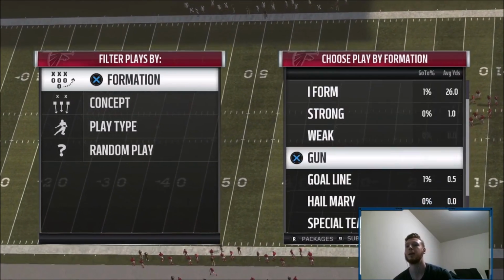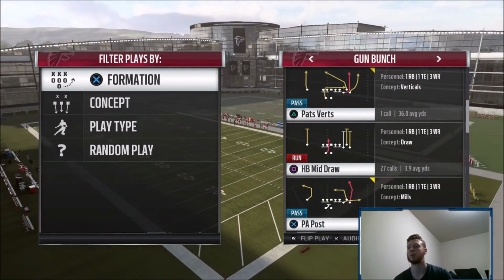Best Red Zone Scheme in Madden 19 | Score Every Time Inside the 5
150 LIKES for ANOTHER Tip Video

In this Madden 19 Red Zone Tips Video, I show you guys two extremely good plays in the red zone that can help you score more frequently, especially inside the 5.